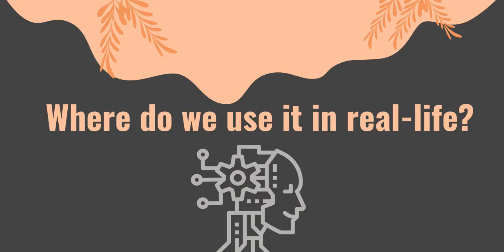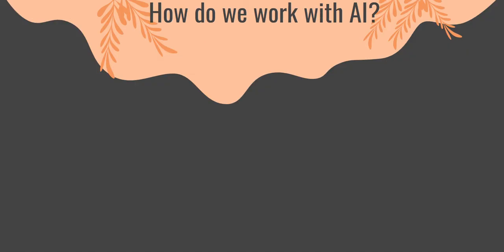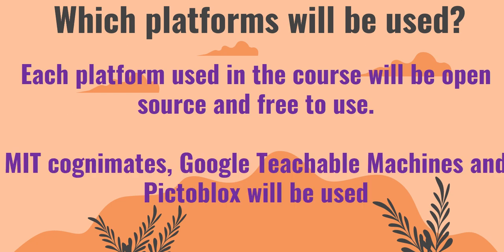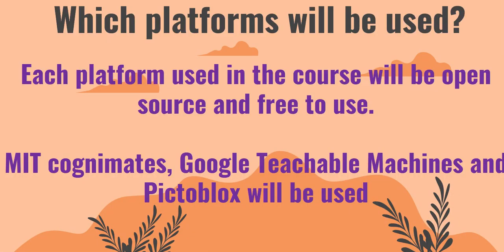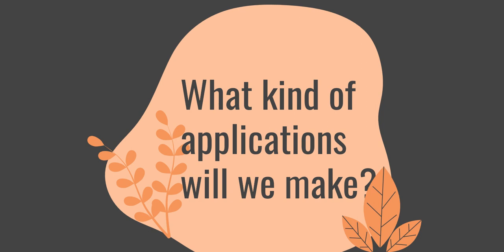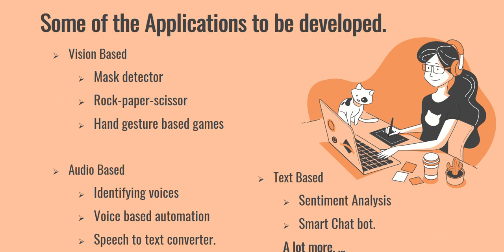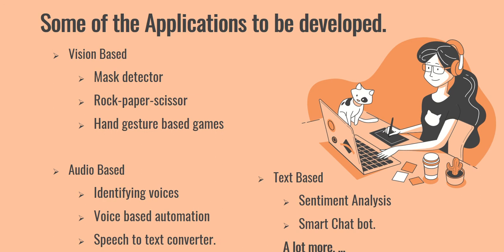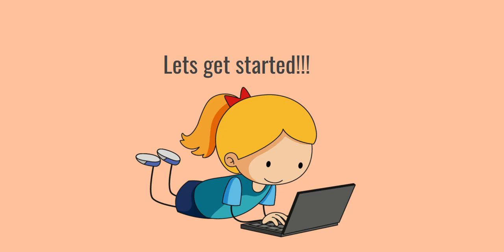AI for Kids - Course Introduction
This video describes what are we going to do in a series of videos discussing AI for kids.